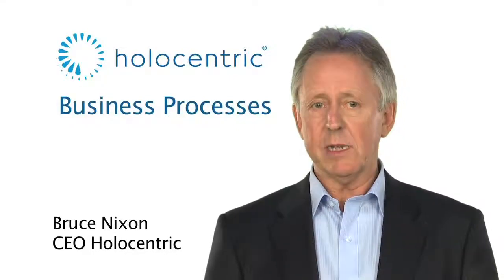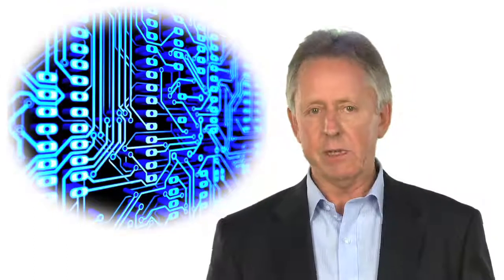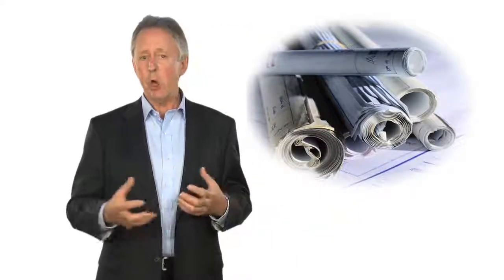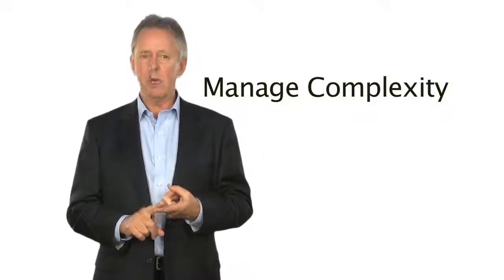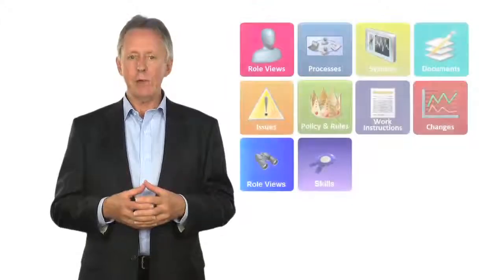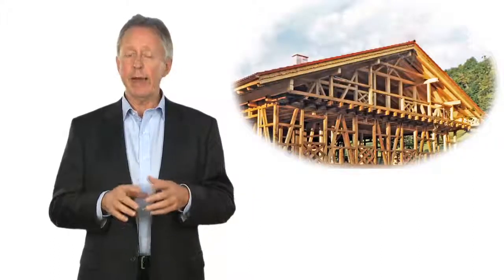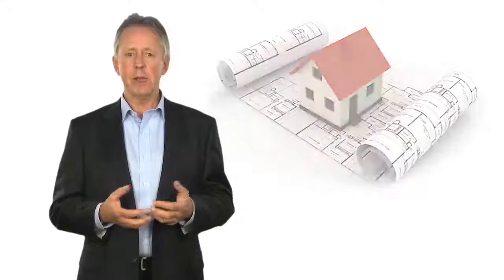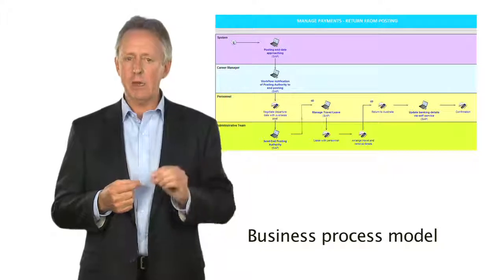Business Process Modelling with Holocentric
Holocentric puts the Business back in Business Process Modelling. CEO of Holocentric, Bruce Nixon explains the Holocentric approach.